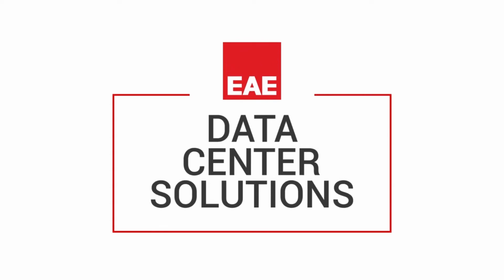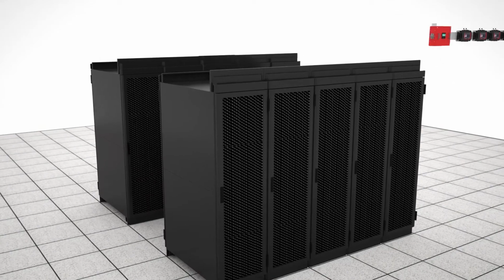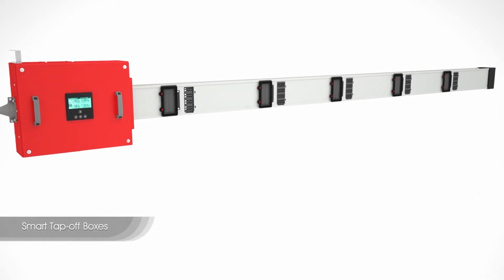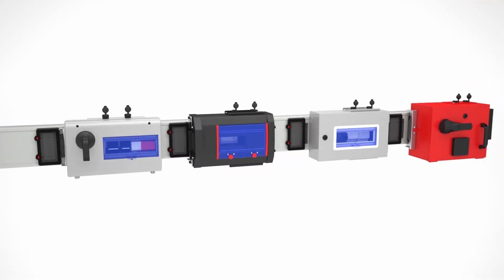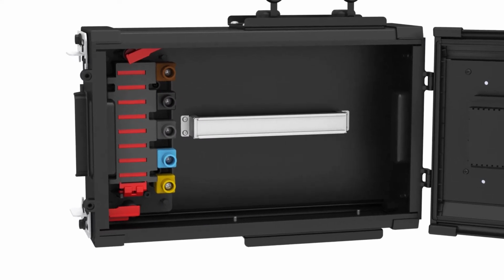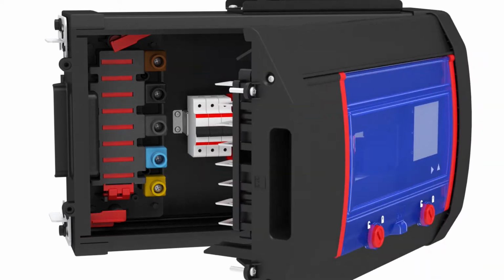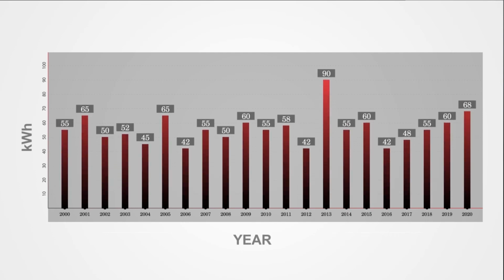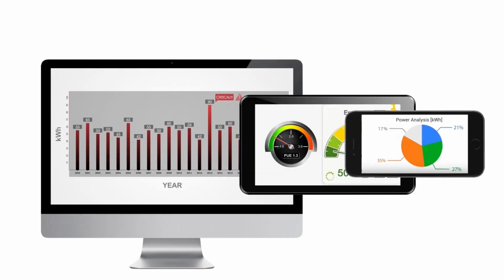4s Energy system | Data Center Solutions | EAE BBT | Busbar Trunking System | EAE BBT BD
4s Energy System Ltd. 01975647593
Authorized Distributor of EAE BBT in Bangladesh.
If you have any question please contact with:
Engr. Aminur Rahman
Senior Engineer.
4s Energy System Ltd.
Authorized Distributor of EAE BBT.

4s Energy system | Data Center Solutions | EAE BBT | Busbar Trunking System | EAE BBT BD | 4s Energy

declaration: this video is copied from the eae group video.

Air Segregated Busbar Power Distribution System 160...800 A
E-Line KO Series are a medium power range busbar system providing highly flexible solution for the white space of the data centers to distribute power and feed the Rack Cabinets with the required energy budgets.

Thanks to their design, E-Line KO busbars enable to accommodate high density tap-off points thus various tap-off boxes can be deployed in every 50 cm. along the both sides of the busbar resulting with a tap-off point in each 25 cm. distance. The E-Line KO Busbars can also be used in horizontal or vertical applications. Versatile Tap off box solutions comprising sheet metal and also plastic boxes for small currents with particular locking mechanisms, can easily be customized and equipped with different setups of MCBs, SPDs, RCCBs, Power Meters, Energy Analyzers and Current Transformers for electrical protection, energy monitoring and management.

Features
Modular structure
Plug-in tap off points at every 25 cm
Aluminium or copper conductors
4, 4,5 or 5 conductors
Tin plated conductors
Dust cover on outlet points
IP 55 protection class
Single shear head bolt joint
Compact Tap-off Boxes up to 80A
Sheet metal Tap-Off Boxes up to 400A
Applications
Data Centers - White Space Area
Data Centers - Medium Range Power Distribution Areas with High Density Tap-Off Points
Other - Medium-Sized buildings or industrial facilities